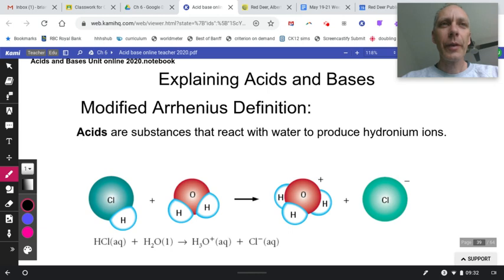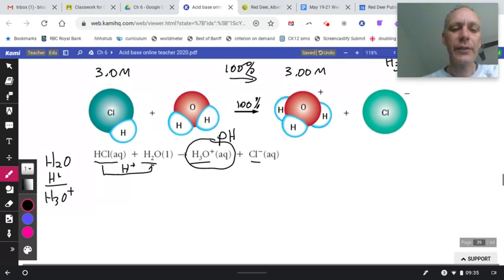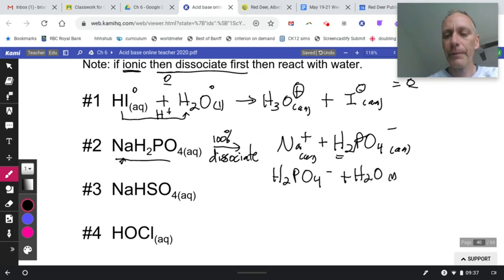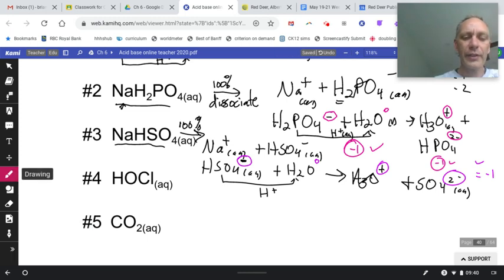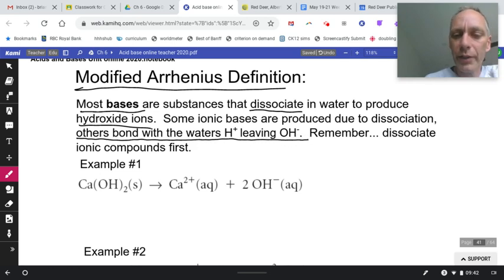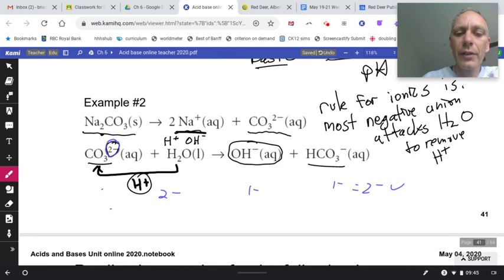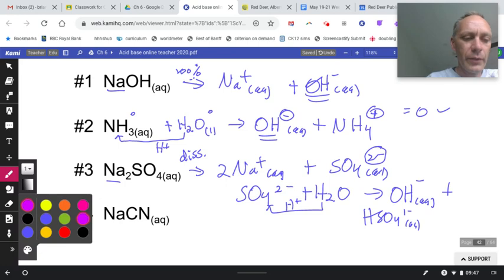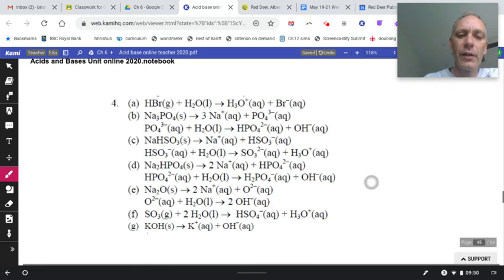modified arrhenius acid base theory review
Wed, May 20. Lesson.